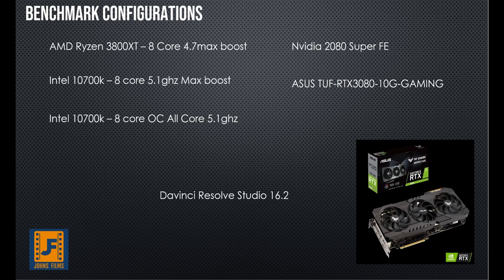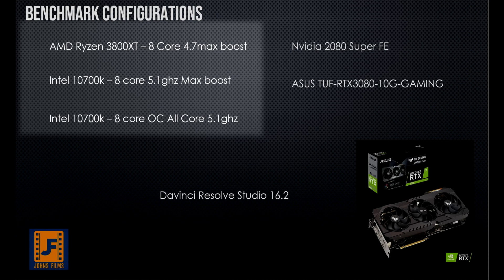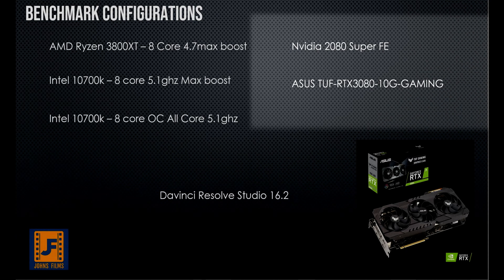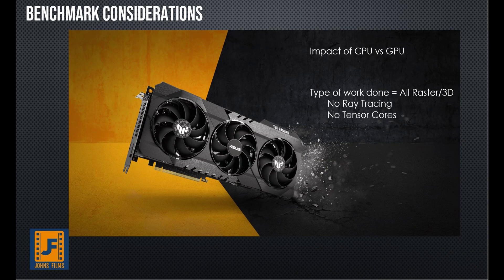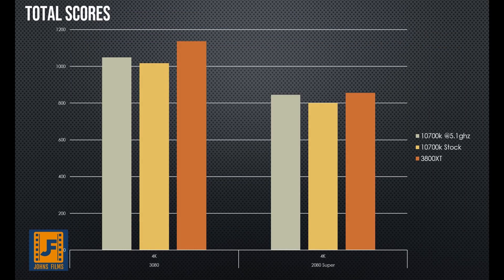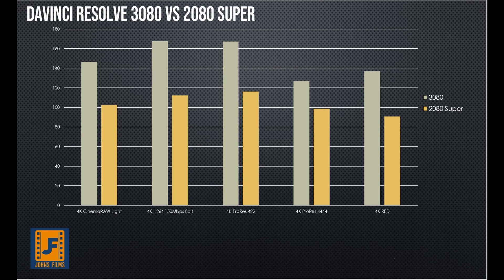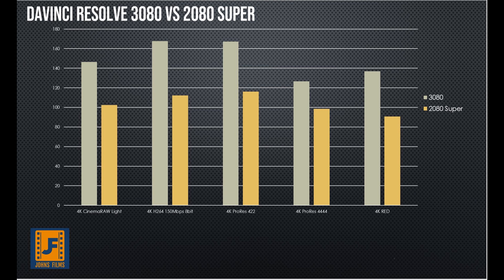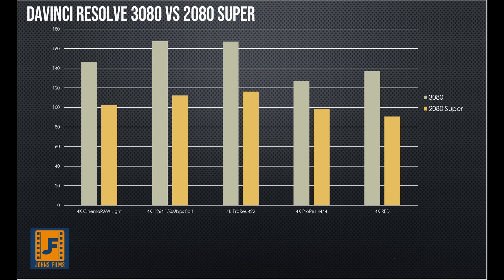Video Editing RTX 3080 Style? RTX3080 Davinci Resolve 16 BENCHMARKS!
The RTX3080 card dropped last week and now we have Davinci Resolve Benchmarks that only matter if we have them in our hands and the Tech Channel A2K in Singapore ran Resolve rtx3080 benchmarks for us on their ASUS TUF RTX3080 Gaming Card.  This allows us to see the difference in both CPU and GPU for the RTX3080 vs the RTX 2080 Super.  Thank you A2K!  WHICH GPU WILL YOU BUY?

Support A2K for bringing us this content!